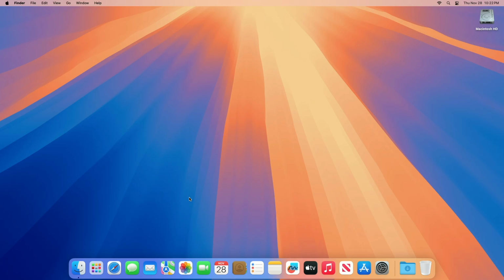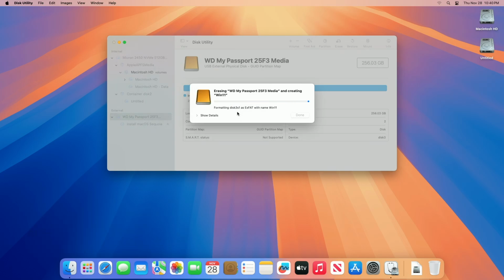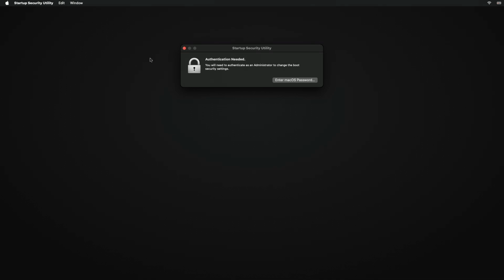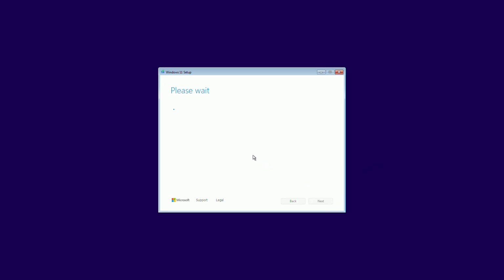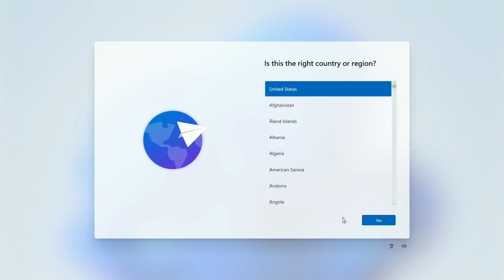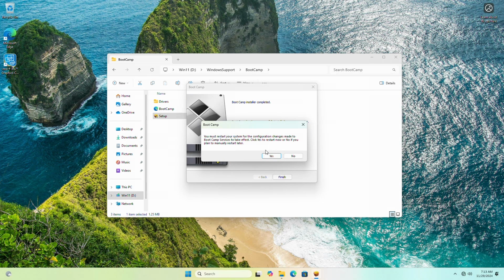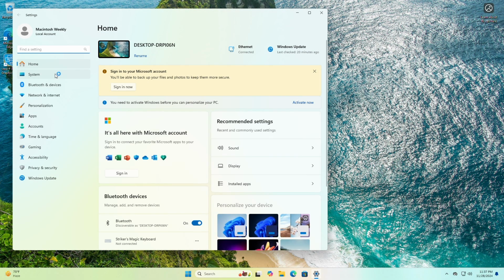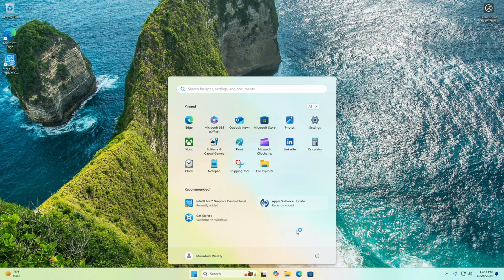How to Install Windows 11 on Unsupported Macs | Step By Step Guide | No Virtualization Required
Installing Windows 11 on an Unsupported Mac running macOS using OCLP is super-easy without any use of Boot Camp Assistant. In this tutorial, we show you how to install Windows 11 on your Mac without the need for any emulation or any virtualization software such as Parallels, VMware, or Virtual Box. Also, you don't need to modify the ISO. Using this method, you'll be able to receive all the Windows 11 updates on your Mac!

✔ Forum:
✔ Get Support:

Coming Soon